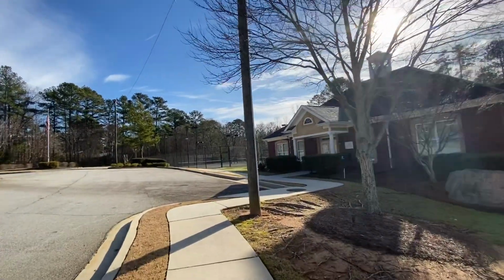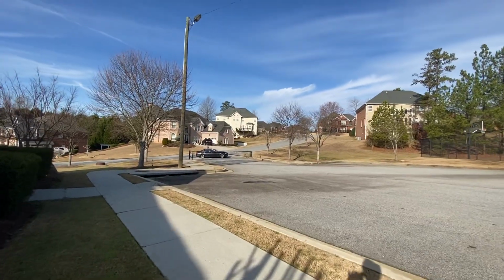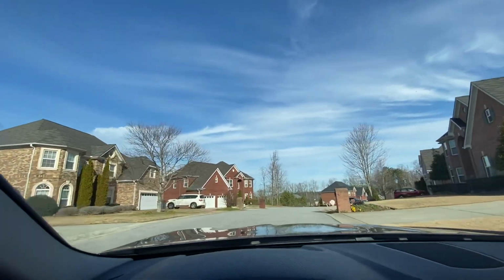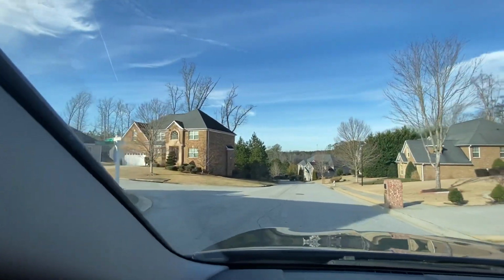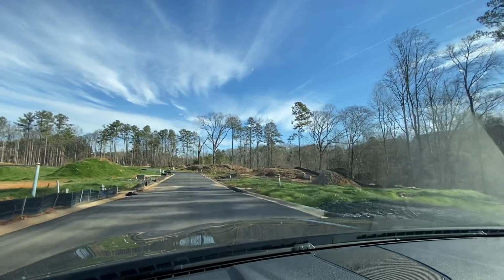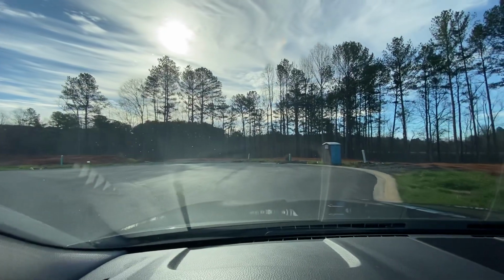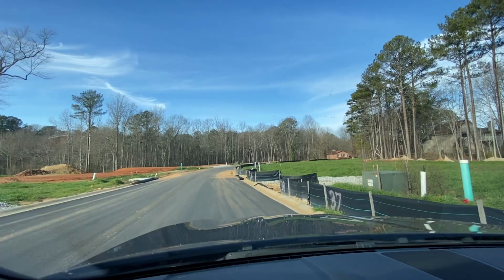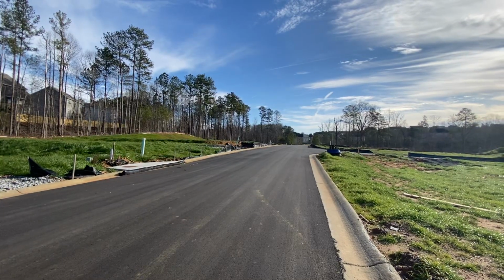$500. Get On The List To Build Your New $300k’s-$400k’s ATL Home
If you are looking to build with an Atlanta address (30331)...this is for you. This community in South Fulton is in an established luxurious community with swimming, tennis, and clubhouse.  The builder has purchased 42 lots and 3 of our clients have already secured their lots.  Over 8 Floorplans To Choose From. $500 Lot Reservation puts you on the list for presales.

Homes will be priced in the $300k’s-$400k’s. 4-5 Bed, 3-4 Bath.

DM us with your full name, phone # and email.  We will send an introductory email to the preferred lender to begin your Preapproval.

Prices will be in the high $300k’s-$400k’s.

We look forward to representing you in the purchase of you BRAND NEW HOME!

Mark Kozik and Curtis Russell
The GreatHomesATL Team
Like Us (Facebook) | Follow Us (Instagram) | Watch Us (YouTube)GreatHomesATL

Broker:
GreatHomesATL, LLC
Qualifying Broker/CEO: Mark Kozik